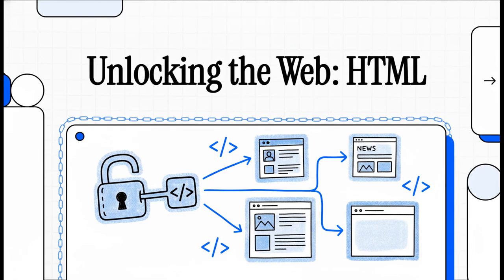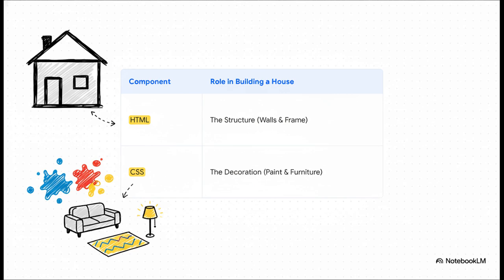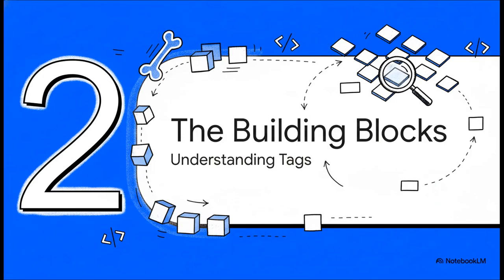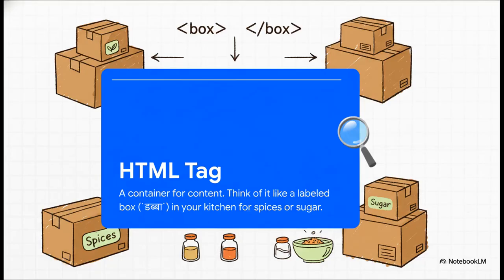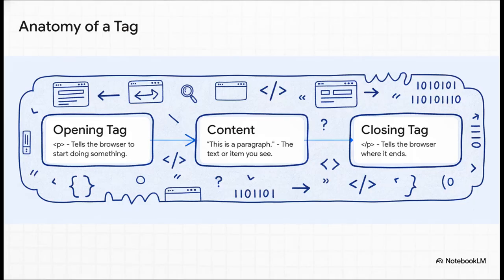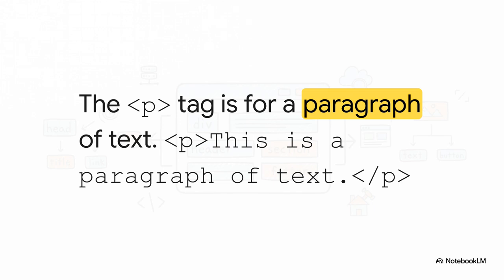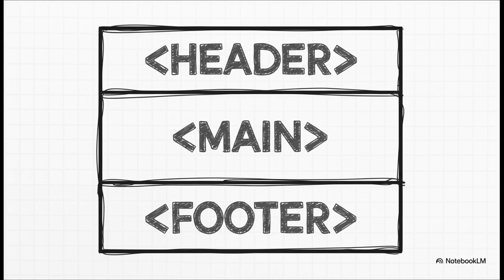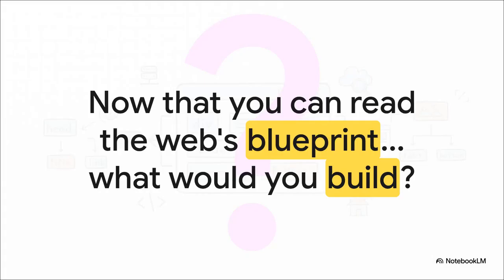HTML Full Course for Beginners (2026 Edition)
Ready to build your first website? In this beginner-friendly HTML tutorial, we break down the essentials of web development. No prior coding experience? No problem! By the end of this video, you’ll understand the building blocks of the web and have your very own page live.